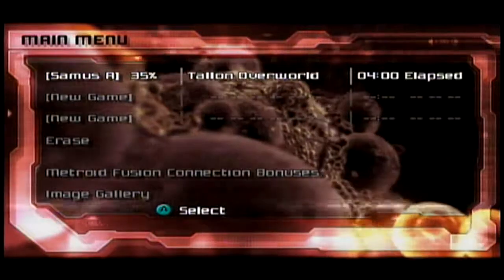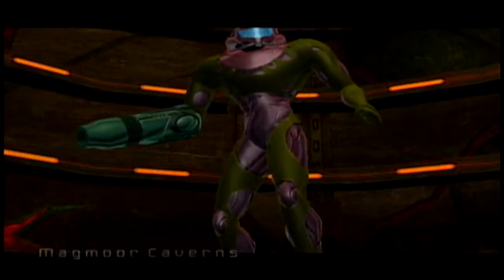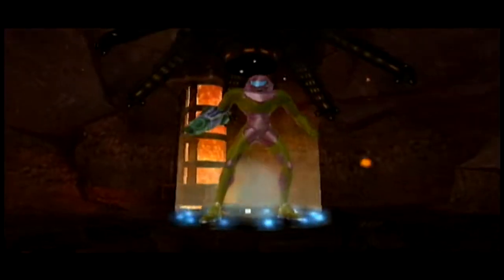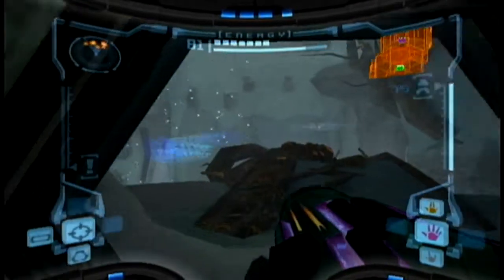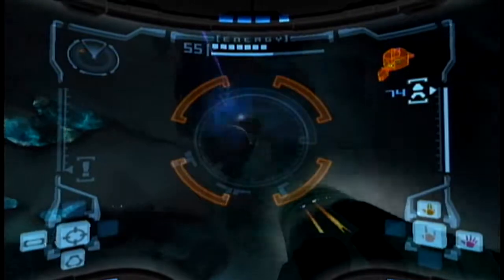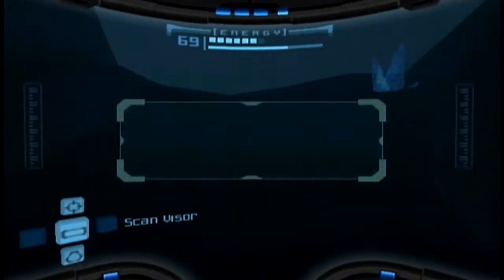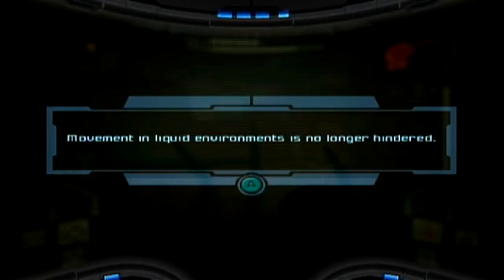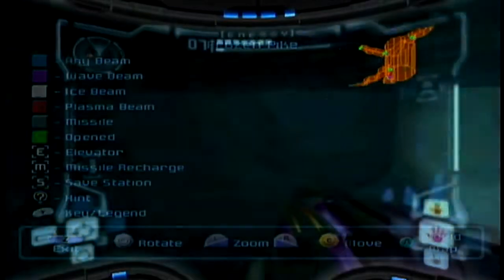Metroid Prime Episode 15: Living on the Edge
We set out once again to unfamiliar territory, but with a twist this time!